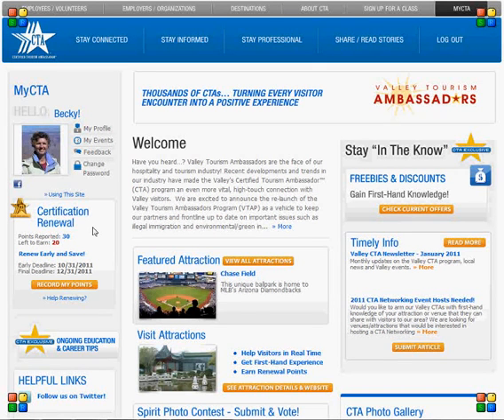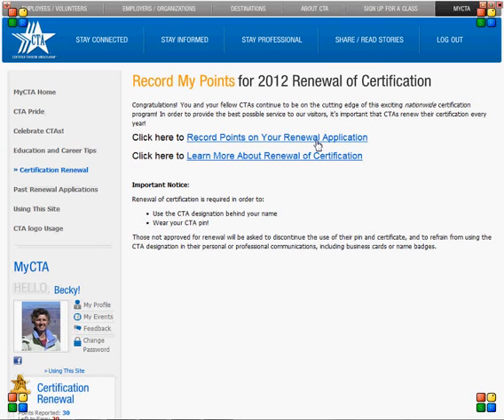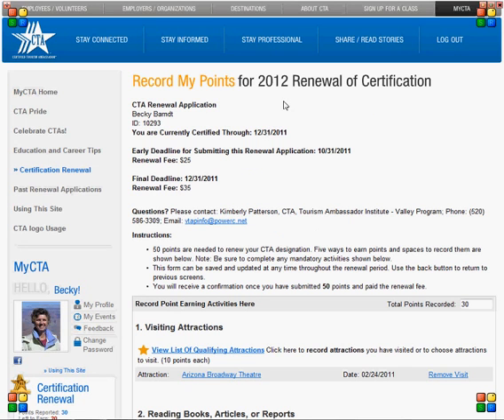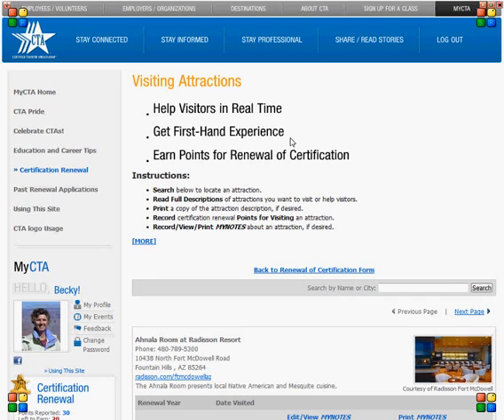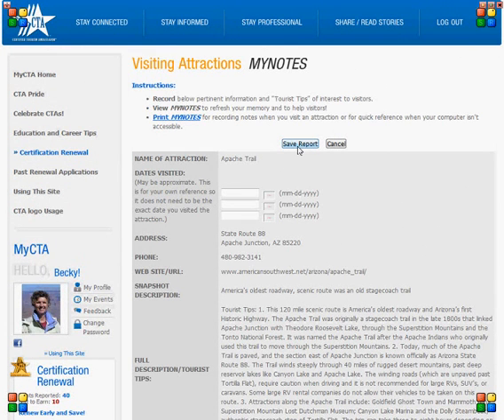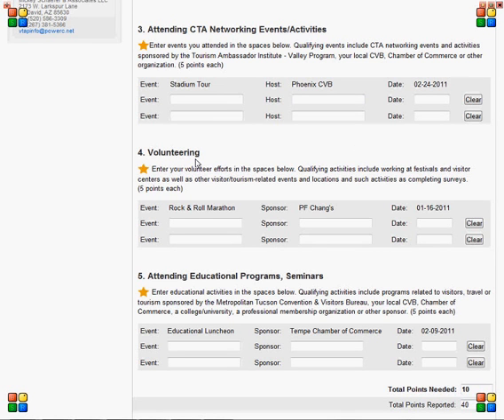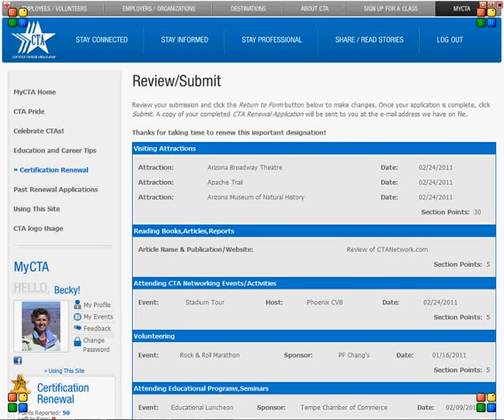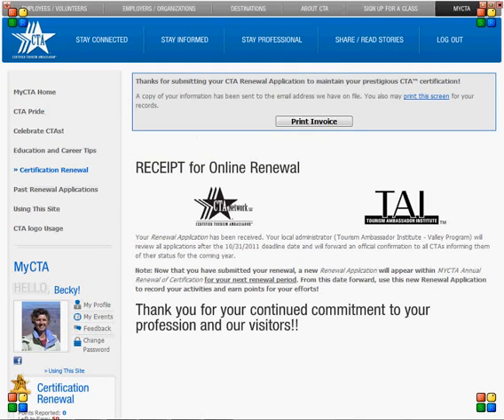CTA Certification Renewal Tutorial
The CTA Renewal Tutorial gives you step-by-step instructions on how to renew your CTA designation online once you are logged in.